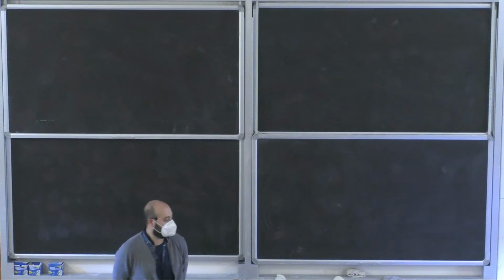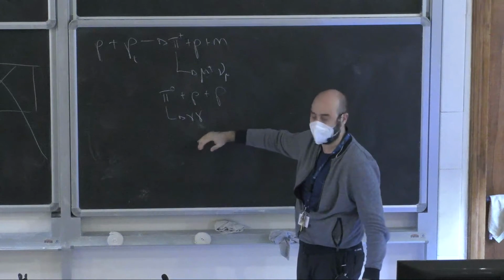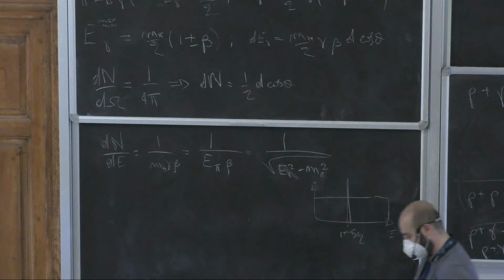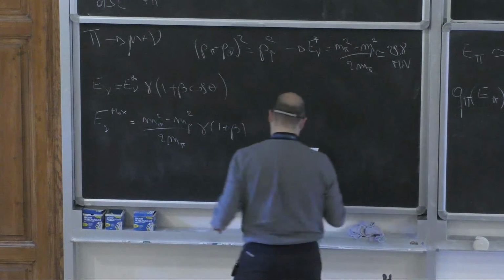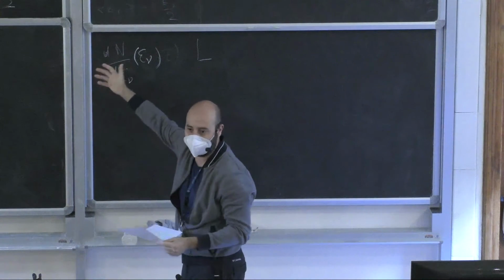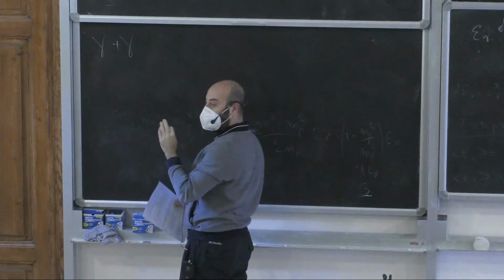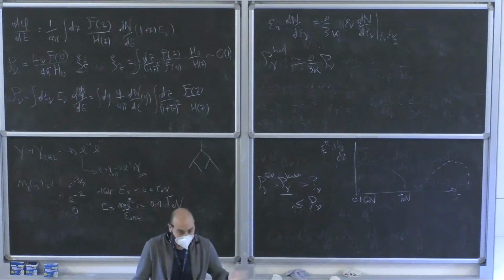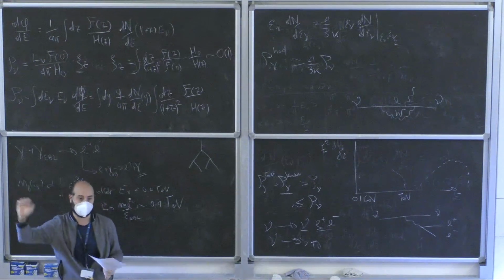Pasquale Dario Serpico - Non-thermal messengers from the Universe: Lecture V